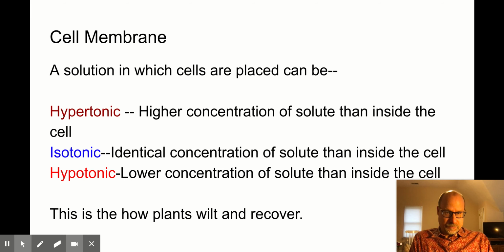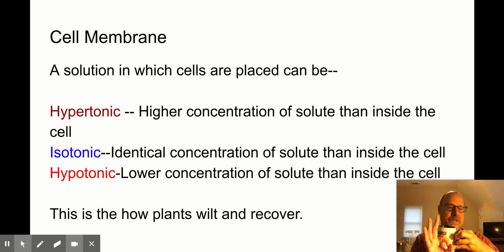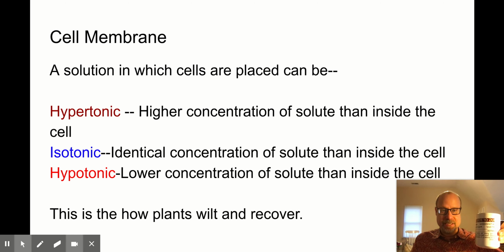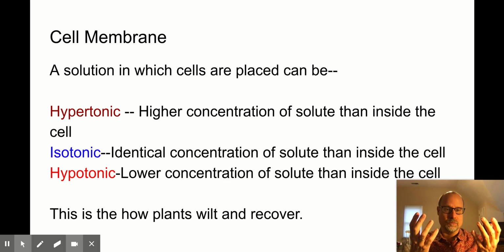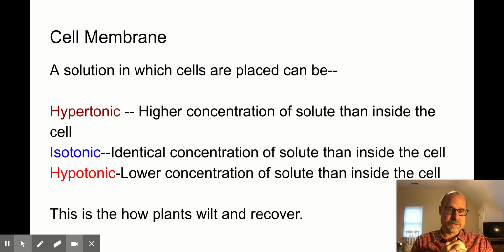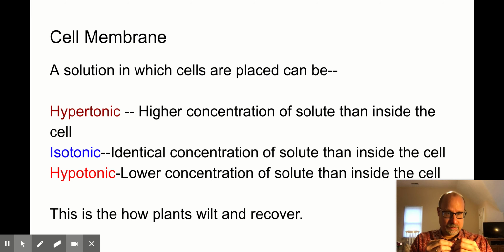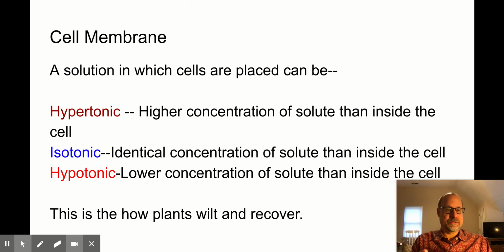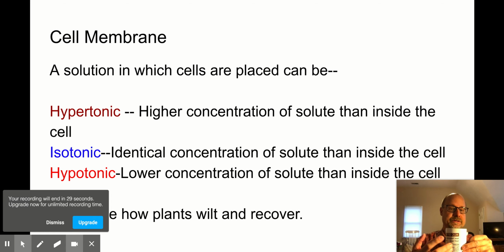Hypertonic and Hypotonic Pt 1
This begins unwrapping what it means to be hypertonic or hypotonic